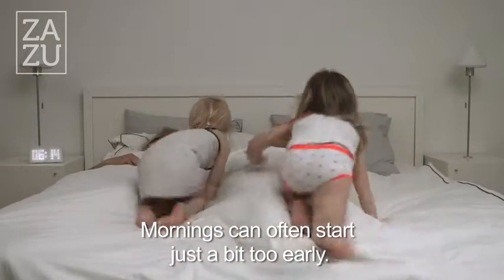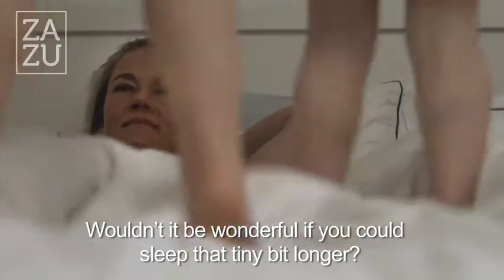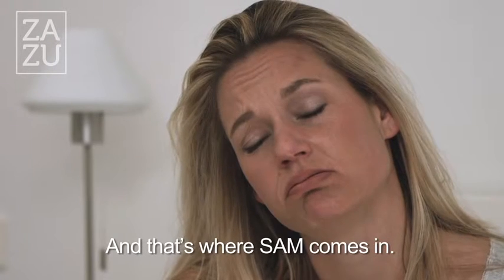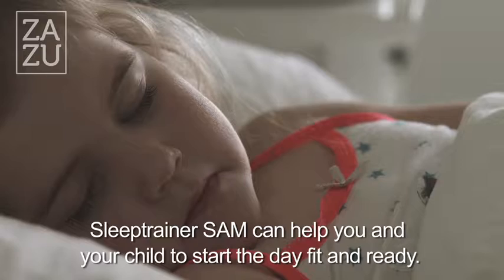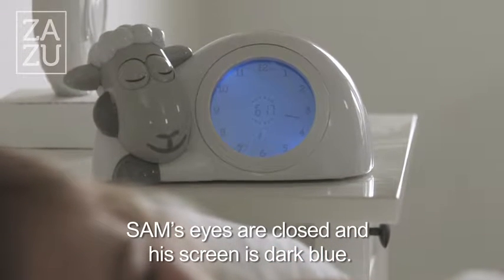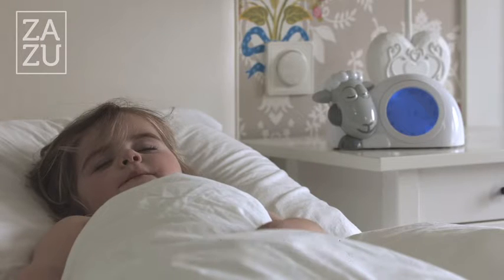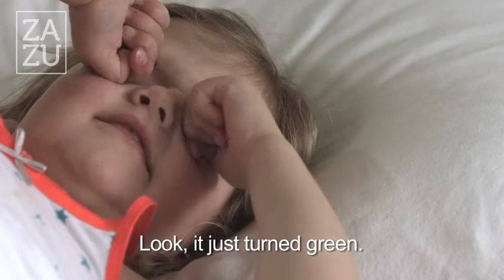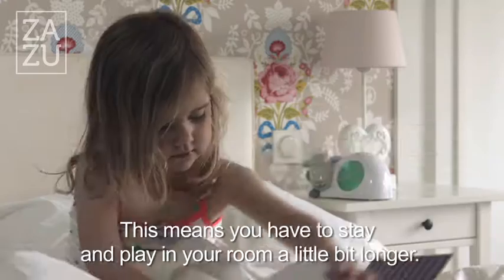ZAZU - SAM THE LAMB, SLEEPTRAINER WITH NIGHTLIGHT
This award-winning compact sleeptrainer, clock & nightlight teaches children when to stay in bed & when it's time to get up.
It is powered by batteries or main electricity.

Eyes open & close
Sam's eyes close at bedtime and open in the morning when it is ok to get up. Set at a specific time or by length of nap.

Colour changing display
The LCD screen changes colour to denote morning or night.

Analogue & digital time
Easy for children to learn and understand.

Alarm clock
For older children or those who prefer the alarm, choose from 3 sounds with adjustable volume.

Adjustable brightness & auto shut off
Dimmable nightlight can stay lit continuously or automatically switch off after 5, 15 or 30 minutes

Product: 24 x 14 x 16cm
Packaging: 24 x 14 x 19cm
Weight: 240grams